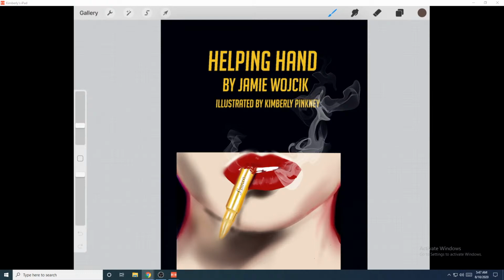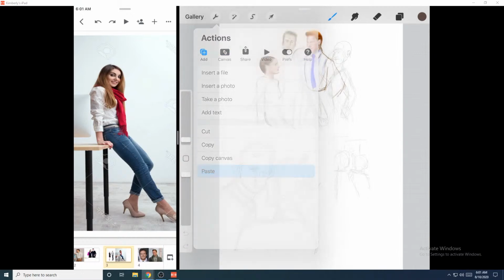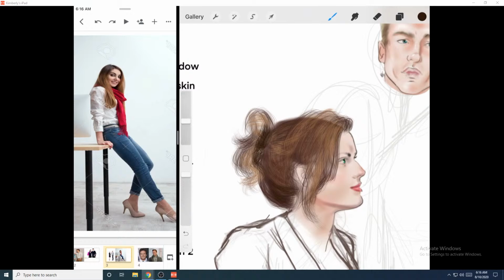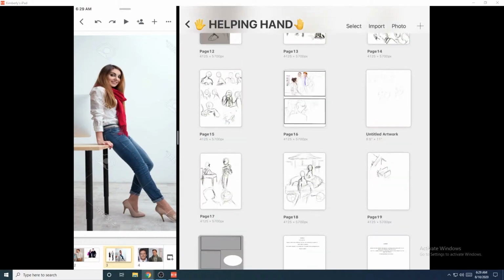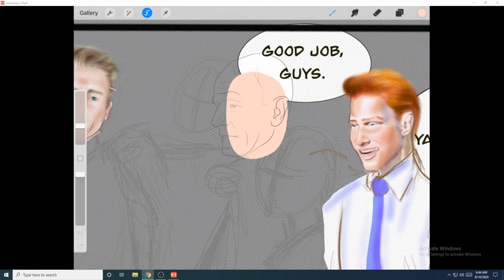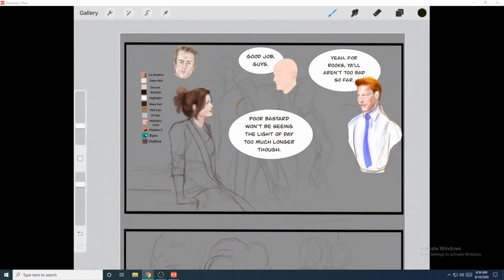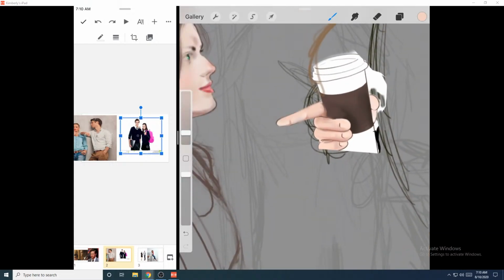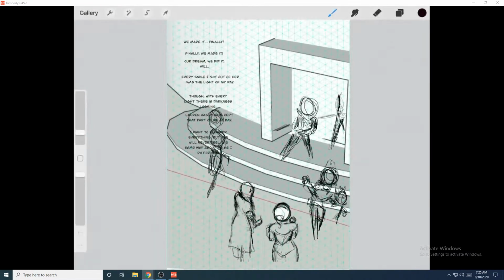Helping Hands Comic: Working on pages 5 and 16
I am bouncing around the comic drawing various panels and a bit of my angst